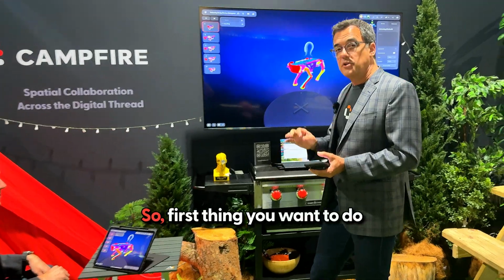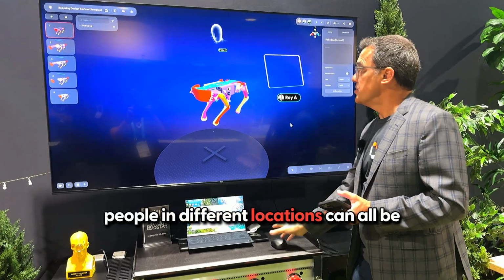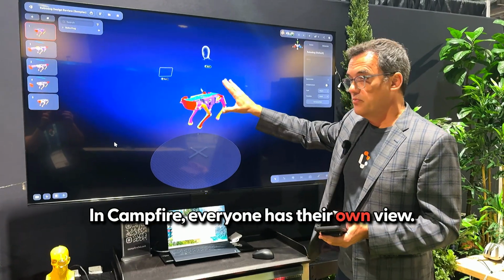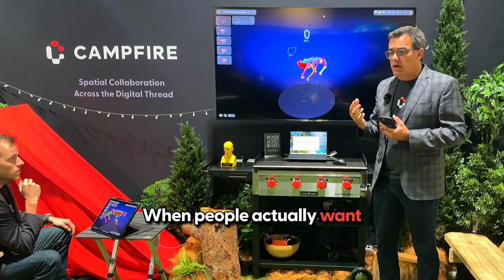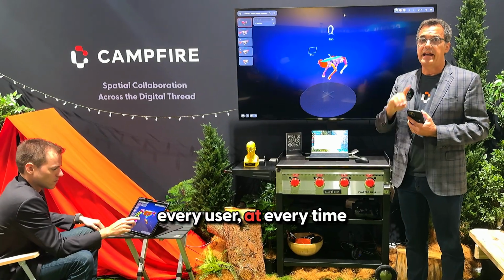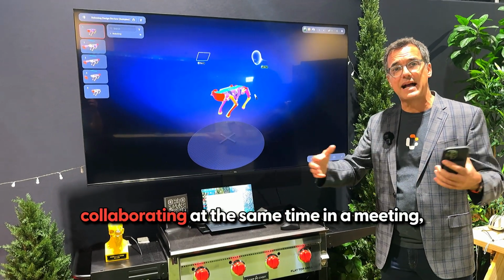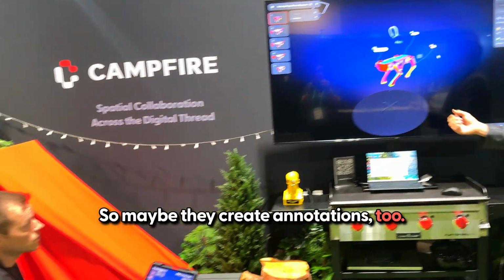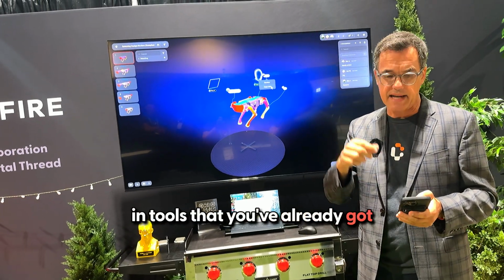Campfire Demo Setup: How to share Campfire with your team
Planning to demo Campfire to your team? This video walks through our go-to setup — the same one we use for trade shows and customer meetings.

It’s designed for people who are already familiar with Campfire. If you’re brand new, we recommend starting with the Spark tutorial on Quest, exploring our support site, or just diving into the app first.

ABOUT CAMPFIRE
Campfire is the easiest way to share and review 3D models across device types, from desktop computers to the latest XR headsets.

Collaborate seamlessly with anyone, anywhere, anytime. Easily run design reviews, training, and presentations in AR/VR.

Campfire makes it simple to get high-quality feedback from more stakeholders, earlier and more often — so you can avoid late-stage delays and expensive rework, taking months off your time-to-market.

Available now for Meta Quest, HTC VIVE, Varjo, PC, Mac, and iPad.

00:00 - Intro
00:18 - Demo Setup
01:31 - Joining the Project
02:27 - Viewing the Model
03:33 - Follow Mode
04:36 - Collaboration Tools: Laser
05:24 - Collaboration Tools: Annotations
07:10 - Presenter Tools: Explode
08:05 - Presenter Tools: Grab
08:35 - Presenter Tools: Slice
09:01 - Conclusion